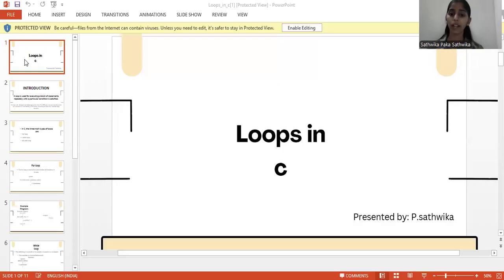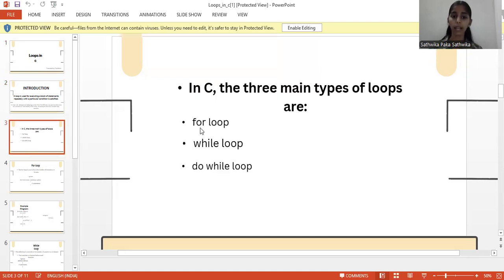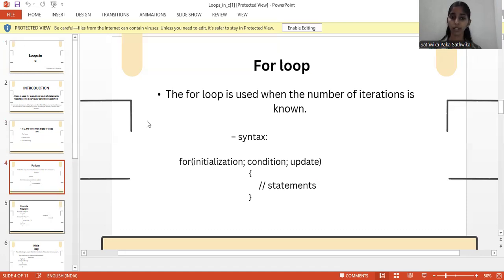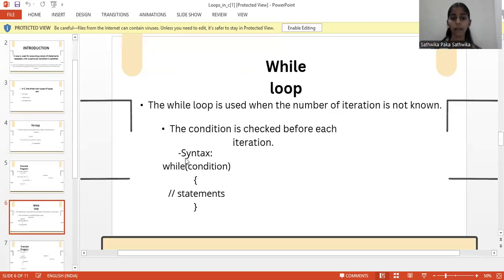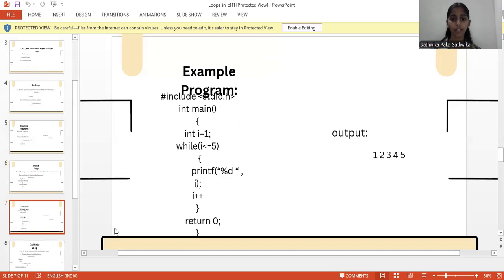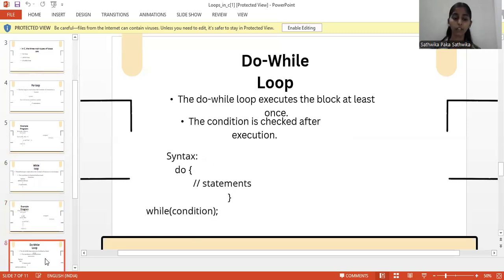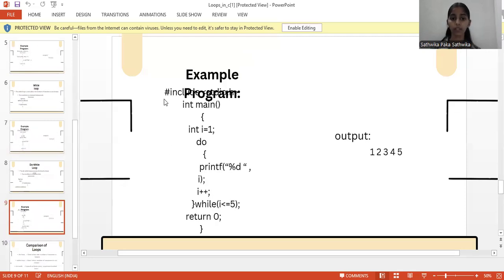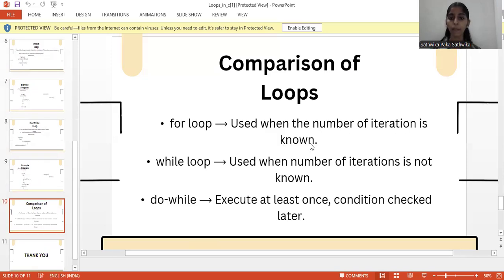LOOPING STATEMENTS IN C